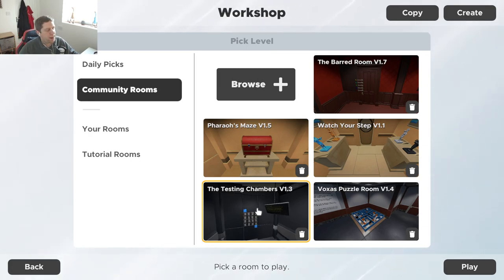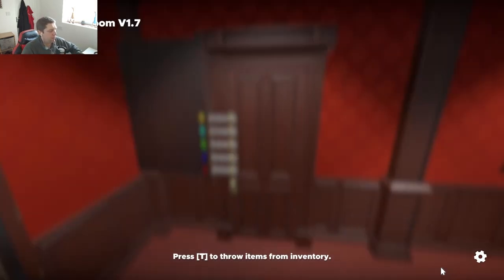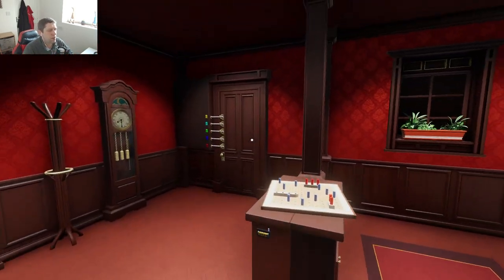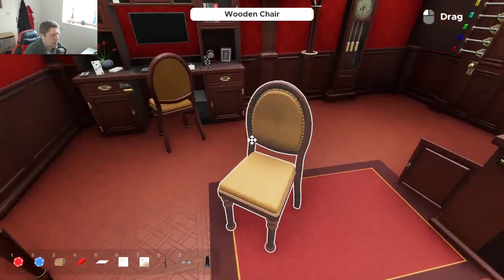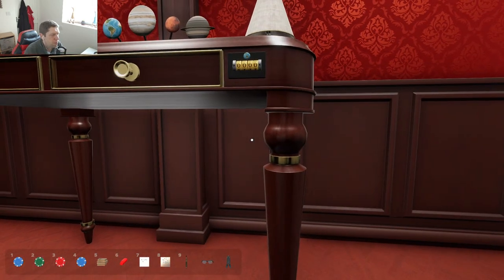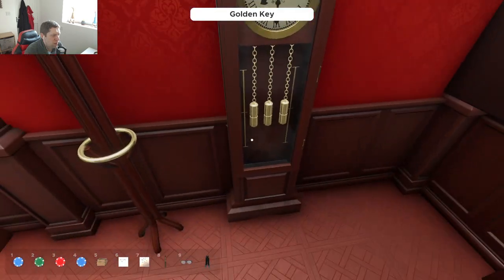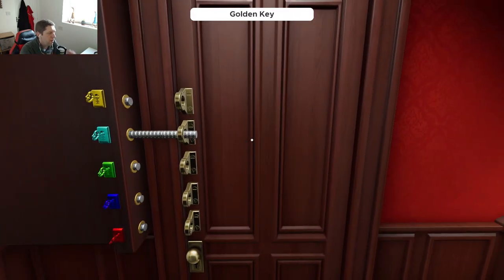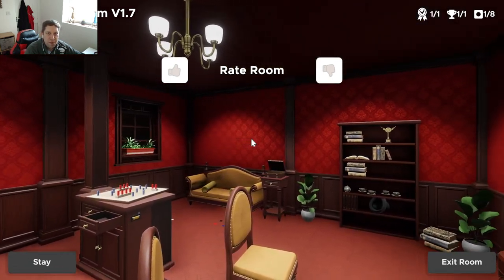The Barred Room (v1.7) by Zek the Mad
We're back with another on from Zek the Mad, this time it's just a standard Escape Room.  This one is set in the "Victorian" theme, and requires us to find 5 keys to escape the room, and to do that we need to solve 5 individual puzzles.  Enjoy!